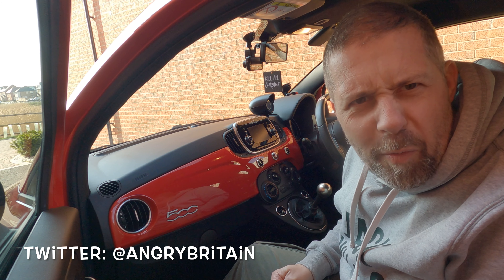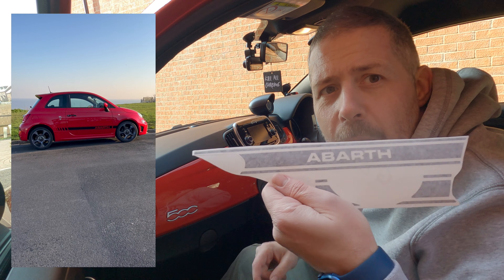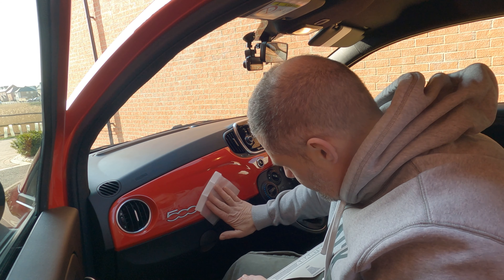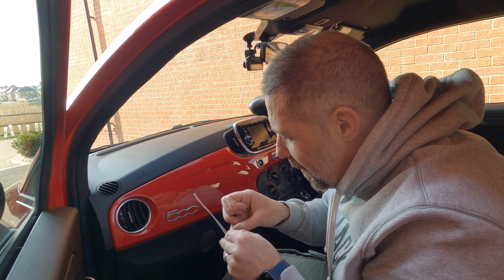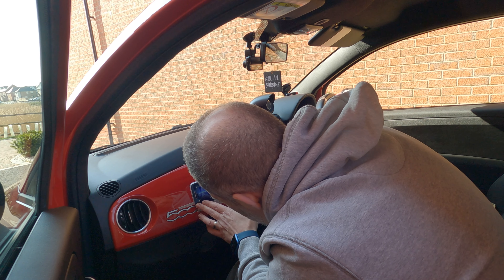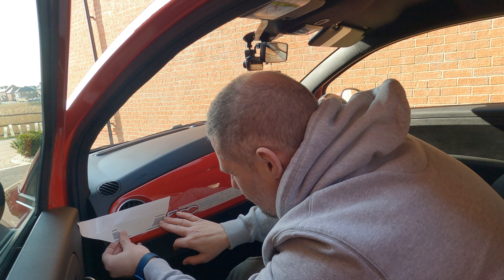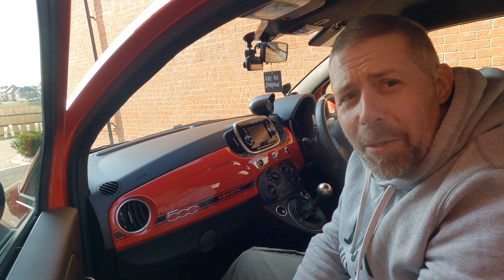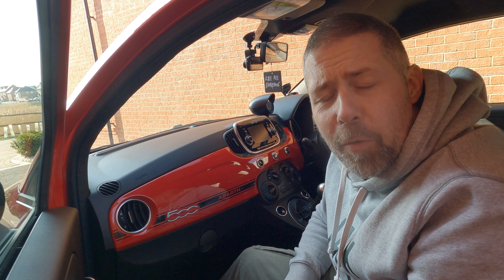Abarth Dash Decal Install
Time to smarten up the inside of my Abarth with this cool dash stripe!